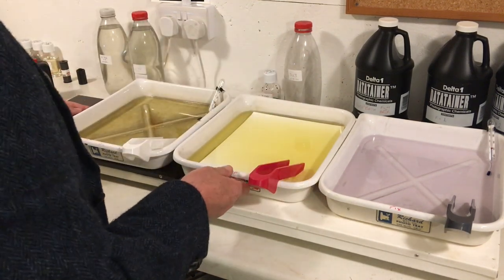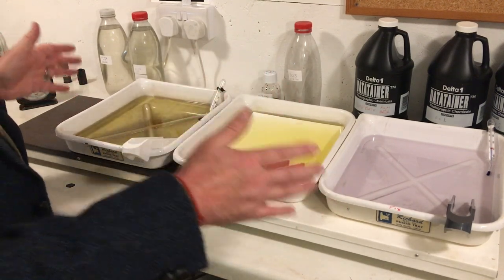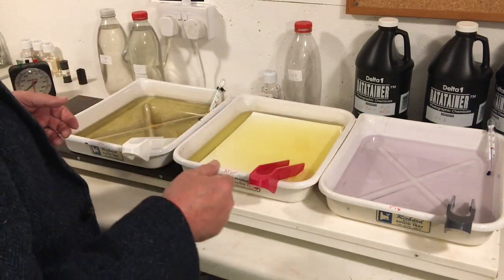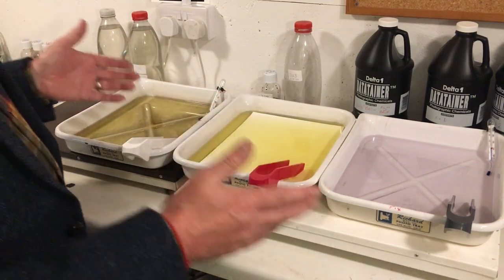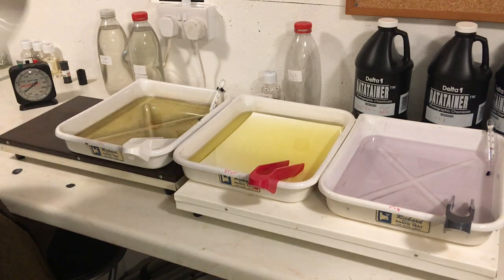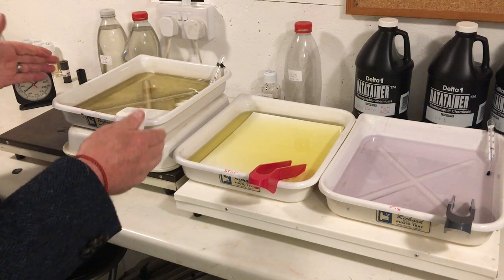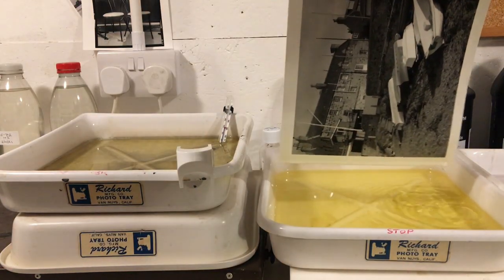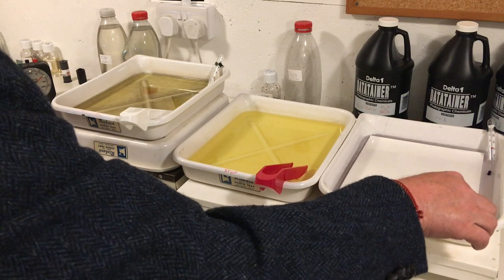Careful of that Developer Tray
Cross contamination is always a danger in the darkroom, especially from stop or fix to developer. Contaminate the developer and it's ruined. In this week's tip we look at an easy precaution of placing a tray beneath your developer tray.

Update: A good idea came from a subscriber who said to place the tray beneath the tray heater if your darkroom is cold! Brilliant!!

John